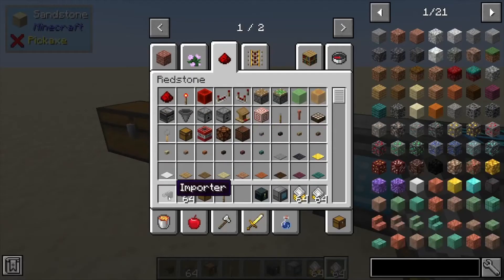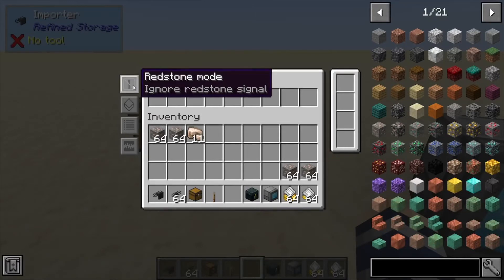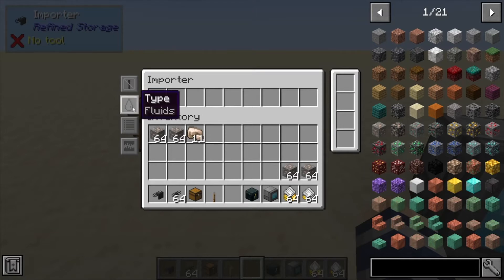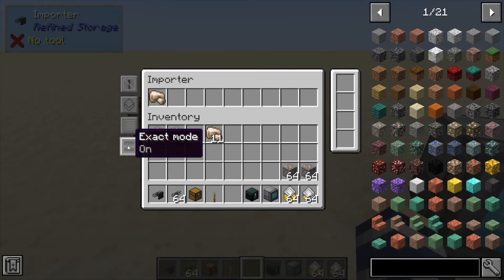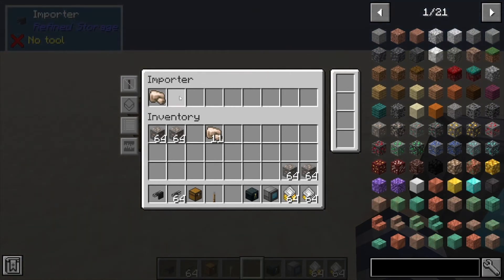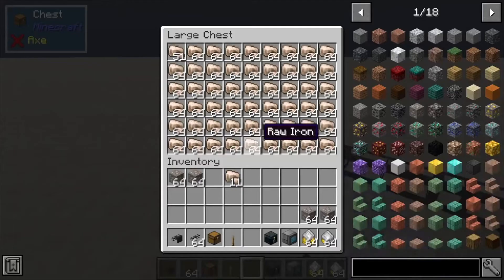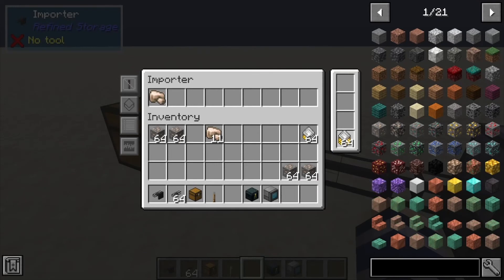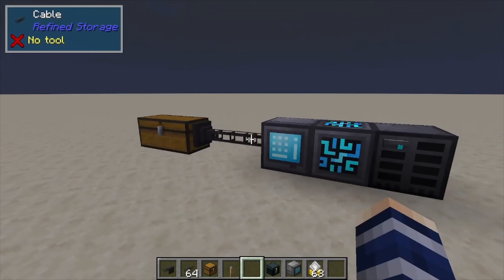Refined Storage: Importer (how to setup/use)